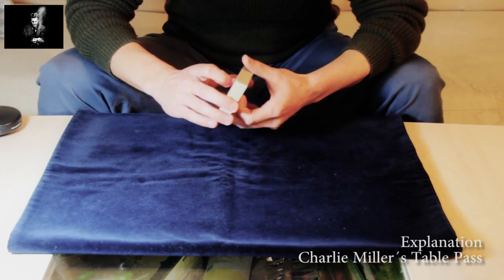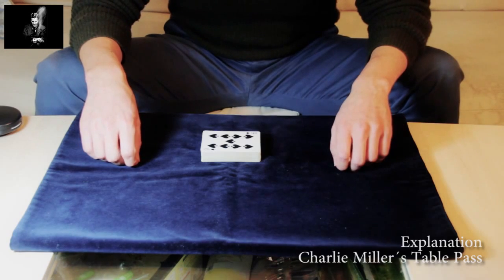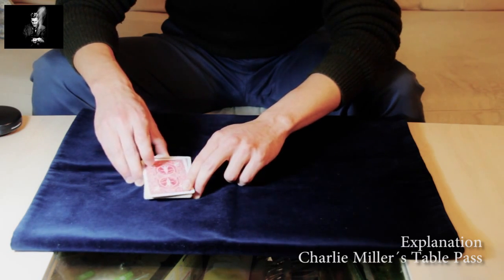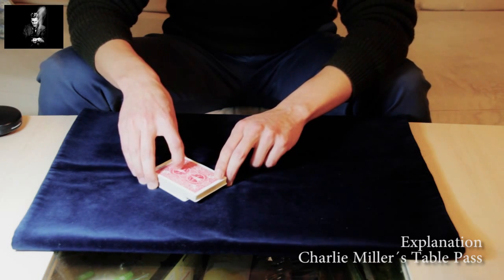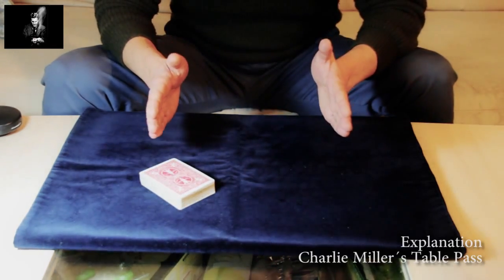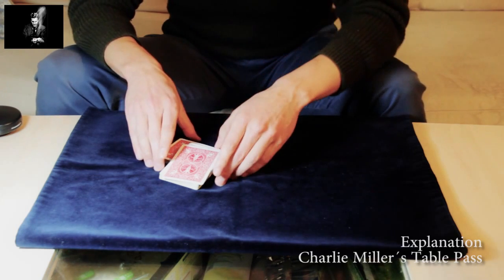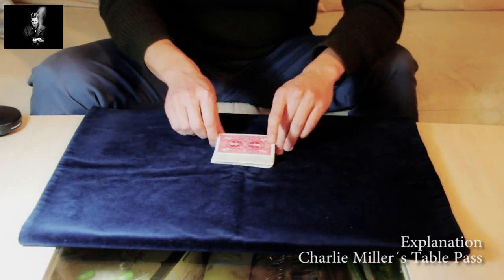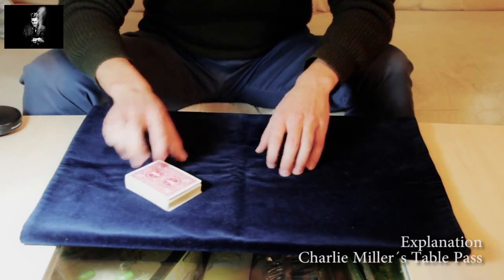Charlie Miller`s Table Pass - Explanation // A pass everyone can do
This is a short explanation of Charlie Miller´s Table Pass, which is written down in Dai Vernon´s Ultimate secret of Card Magic.
Unlike other passes this pass is very easy to learn.
Please comment, like and subsribe.